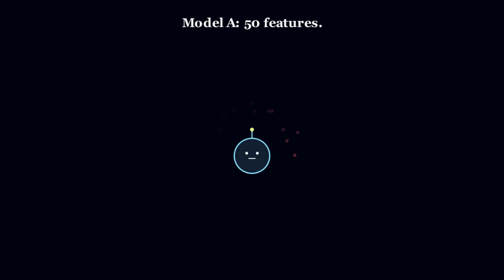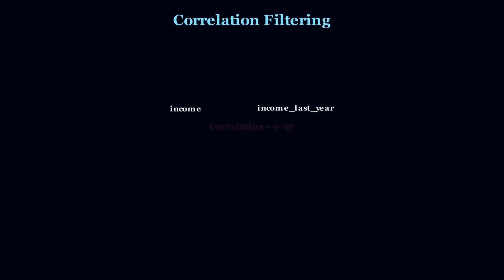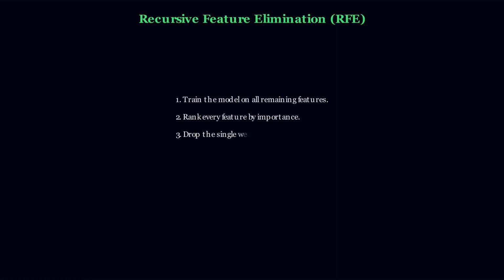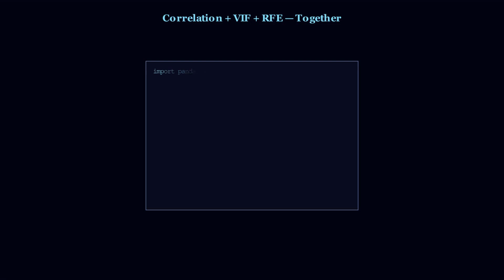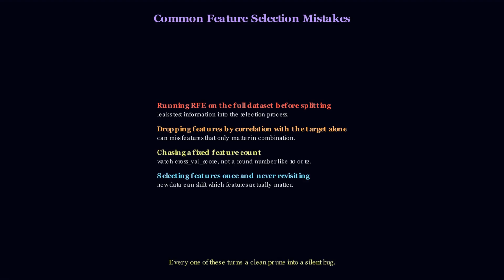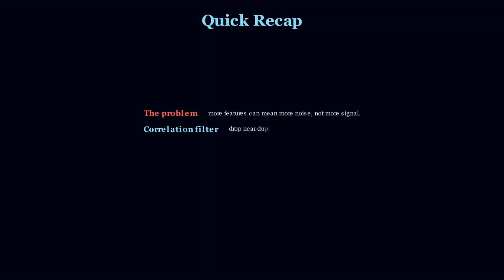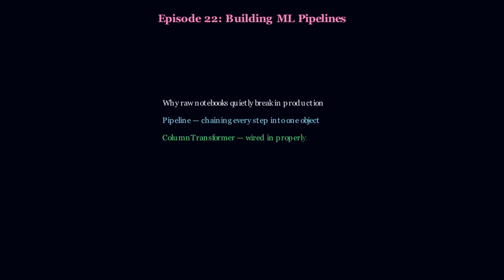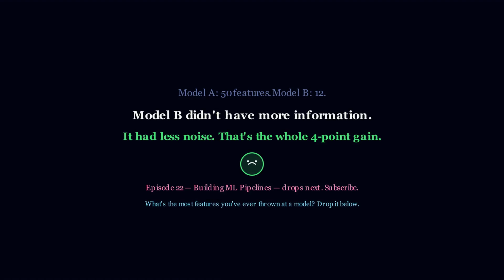Feature Selection Explained (Correlation, RFE, Multicollinearity) | ML EP 21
Model A trains on 50 features and scores 82% accuracy. Model B trains on just 12 of those same features and scores 86%. Fewer inputs, higher score, same dataset. This episode shows you exactly how that happens.

This is Episode 21 of the Machine Learning series on CodeToAGI. We break down why more features can quietly hurt a model, then prune a bloated feature set down to a lean one using correlation filtering, Recursive Feature Elimination (RFE), and a multicollinearity (VIF) check.

✅ Why more features can make a model worse, not better
✅ Correlation filtering — dropping features that say the same thing twice
✅ Recursive Feature Elimination (RFE) — pruning the weakest feature, repeatedly
✅ Multicollinearity & VIF — when features fight each other for credit
✅ Demo: 50 features vs 12 features, same model, different accuracy
✅ The most common feature selection mistakes (and the leaks they cause)
✅ When to use which technique, based on your dataset and your model

⏱ CHAPTERS:
0:00  50 features, 82%. 12 features, 86%. How? (hook)
0:55  Why more features can hurt a model
2:05  Correlation filtering
3:15  One feature set, pruned live
6:10  Recursive Feature Elimination (RFE)
7:20  Multicollinearity & VIF
8:30  Code: correlation + RFE + VIF together
10:20 Demo: 50 features vs 12 features
11:40 Common feature selection mistakes
12:50 When to use which technique
13:50 Quick recap
14:10 What's in Episode 22 (ML Pipelines)
14:35 🧩 Your challenge task
15:00 Outro

🧩 CHALLENGE TASK: Take any dataset with 20+ features. Build a correlation heatmap and drop one feature from every highly-correlated pair. Run a VIF check on what's left and drop anything above 10. Then run RFE with a simple model down to your final feature count. Compare cross_val_score of the full feature set vs your pruned one. Solution in the repo.

💬 Comment: what's the most features you've ever thrown at a model?
📌 Playlist: CodeToAGI · Machine Learning Series